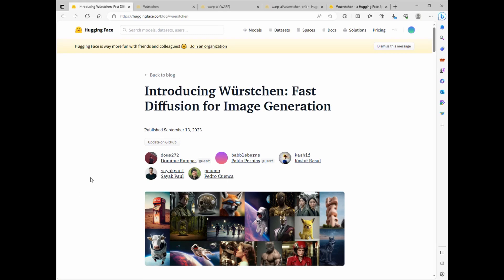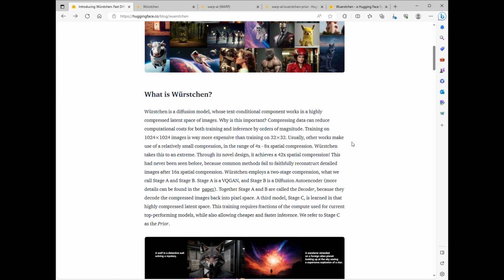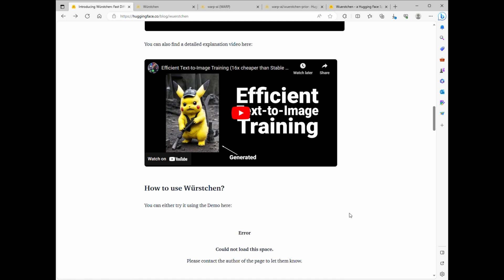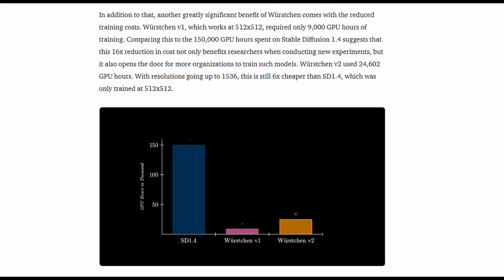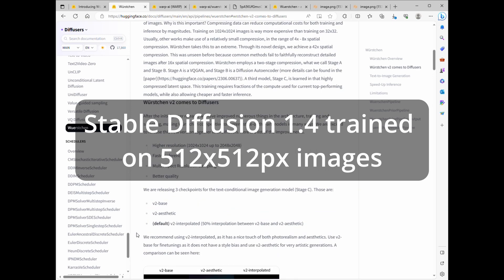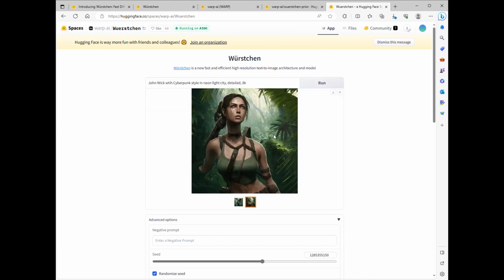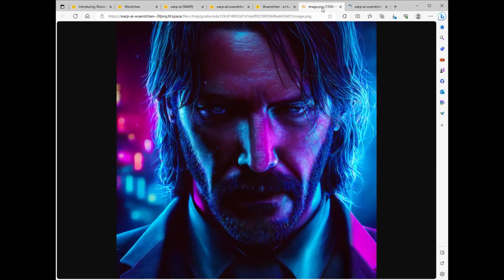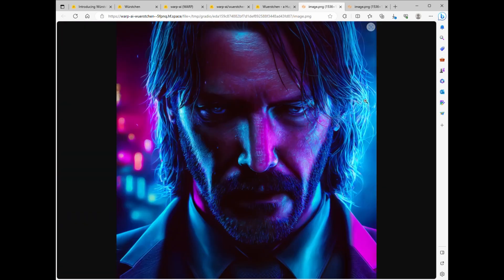Würstchen New Text To Image Diffusion Model Release - Faster And Low VRAM Needed!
In today's video, we're unveiling a true game-changer in the world of generative AI models – Würstchen!

Prepare to be amazed because not only is it lightning fast, but it's also completely free. Let's dive right in!

Have you ever wished for Image AI to work faster? Well, your wish has been granted! Würstchen isn't just fast; it's two times faster than Stable Diffusion XL and a jaw-dropping 15 times quicker to train. Best of all, it's free, and you can start using it right now. Let's explore this fantastic tool.

Würstchen is redefining the game in generative AI models. It's built on diffusion, similar to Stable Diffusion, but with its own unique twist. The real magic lies in its image compression. While Stable Diffusion compresses images about four to eight times, Würstchen takes it to a whole new level with an astonishing 42 times compression! It's like turning a big image into something super small.

But why is this such a big deal, you ask? Let's crunch some numbers. Stable Diffusion 1.4 took around 150,000 GPU hours to train. Impressive, right? Well, Würstchen achieved the same feat in just 25,000 hours! That's not just faster; it didn't compromise on image quality.

And if speed is your game, Würstchen is the undisputed winner. It's not only twice as fast but even faster as batch sizes increase. Plus, you can train at higher resolutions too. While Stable Diffusion 1.4 maxed out at 512x512 images, Würstchen pushed the boundaries to 1536x1536! That's quality at its finest.

Join us as we delve deeper into this incredible generative AI model and uncover its full potential. Würstchen is here to revolutionize the way we approach AI-generated images.